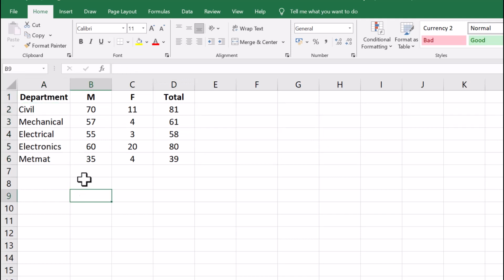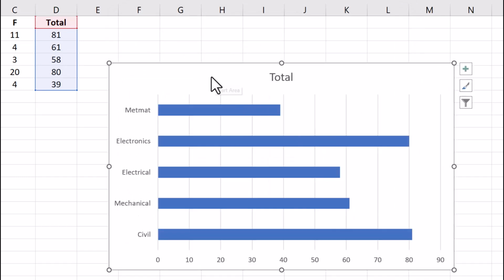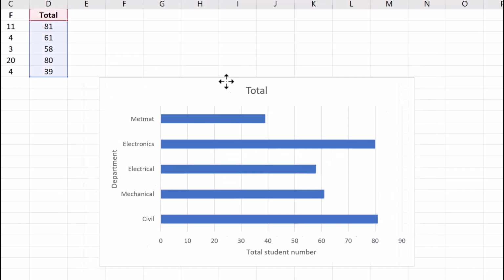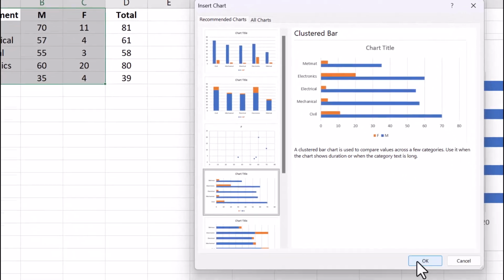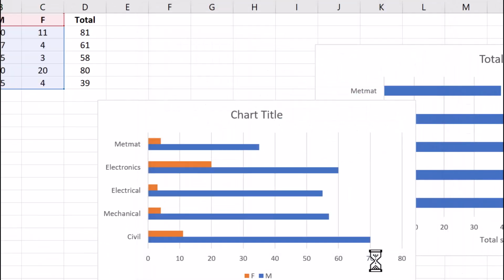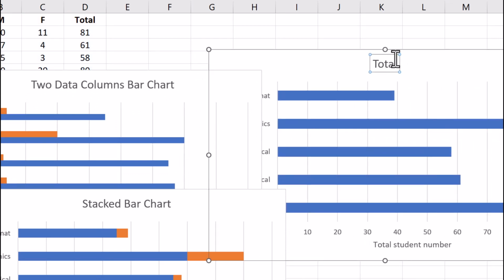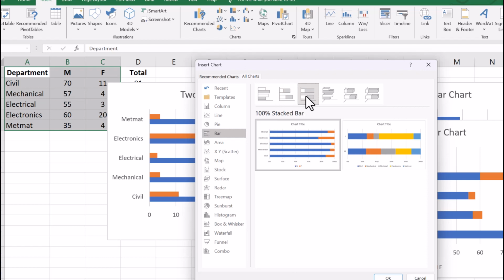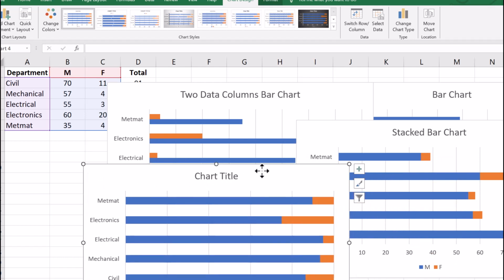Bar Chart Types